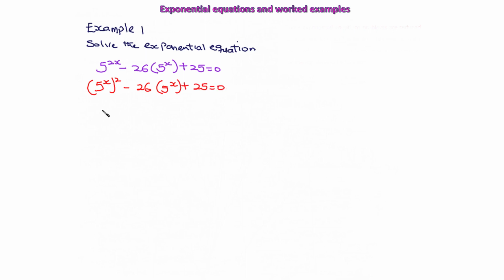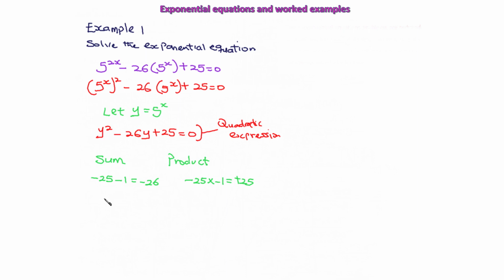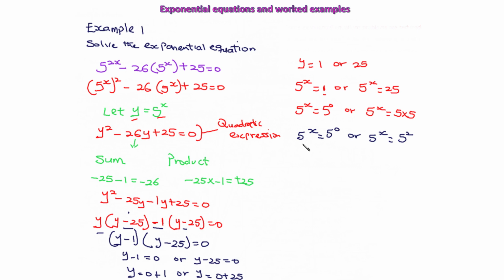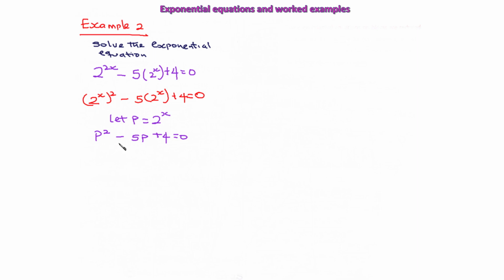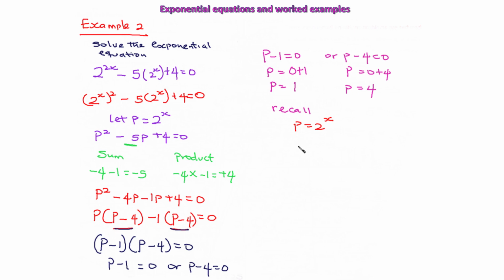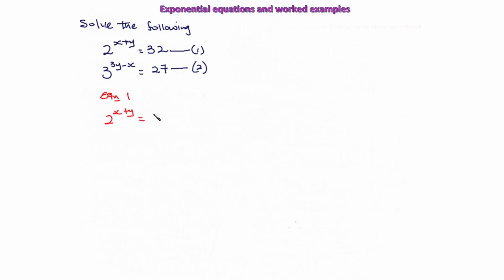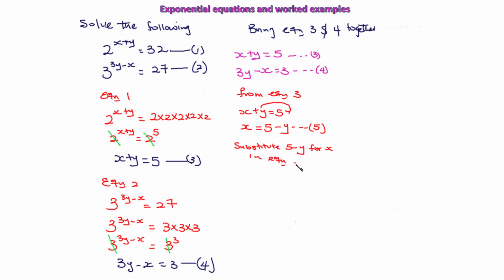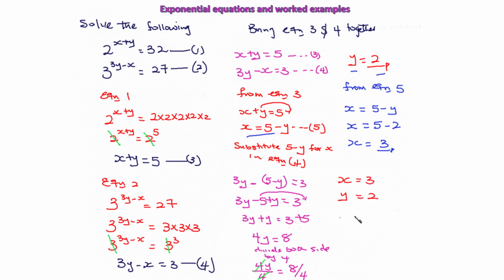Exponential Equations /Worked Examples and Solutions in Algebraic indices/Kunlektra Academy/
How to solve Exponential equations' questions on Algebraic indices
For better understanding on Exponential Equations , here are examples that will guide you on how you can solve more questions from simple to complex.

For more examples ranging from simple to complex, you can get the book below via the link.

Algebraic Indices: 100 Fully solved problems that explained all you need to know to perfectly understand, improve and independently master Algebra and Indices problems

Remember: you can learn anything from a simple, basic and complex.